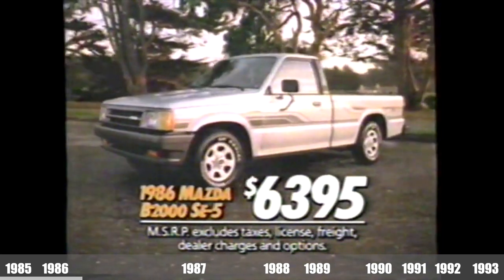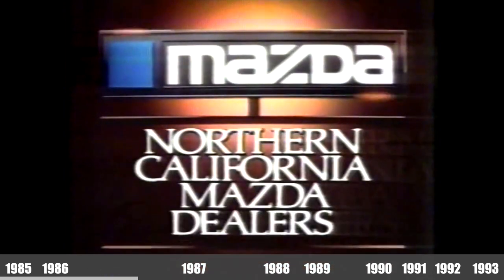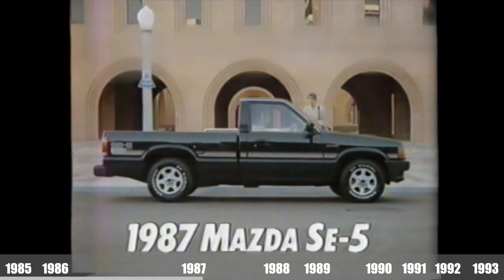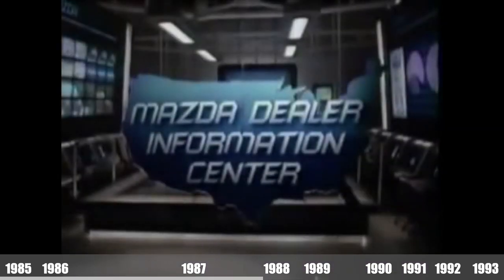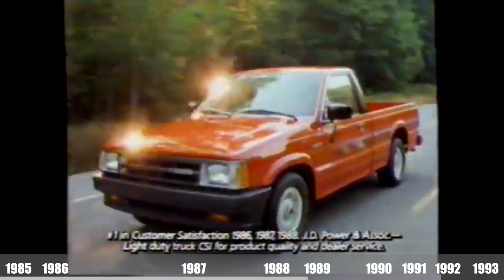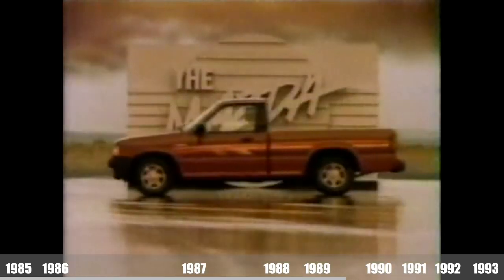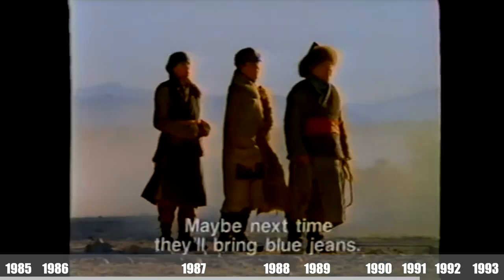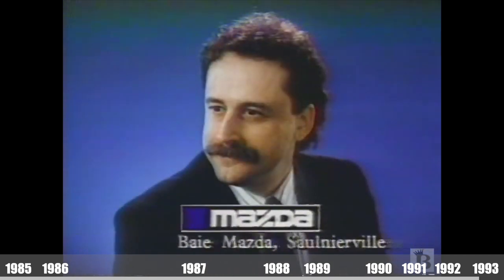Mazda B Series Commercials Compilation 1985-1993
From the Archives
Mazda B Series Commercials Compilation 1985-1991

0:00 Intro
0:05 1985
0:35 1986
4:35 1987
6:36 1988
7:36 1989
9:37 1990
10:03 1991
11:38 1992
12:08 1993